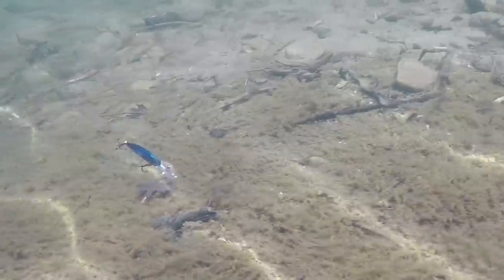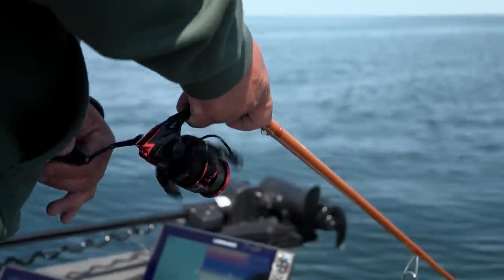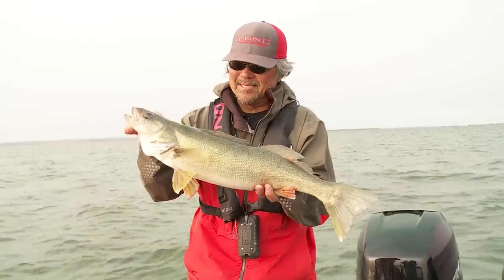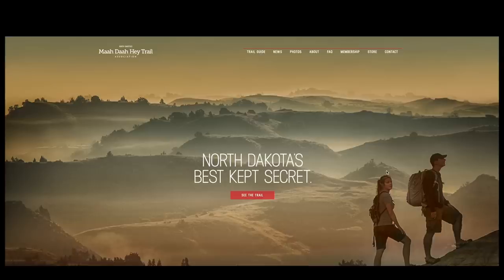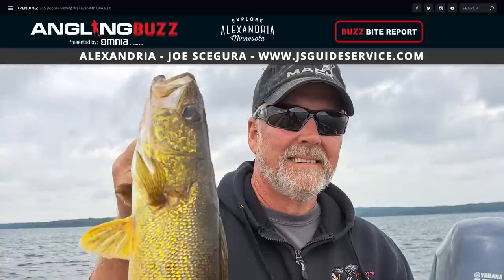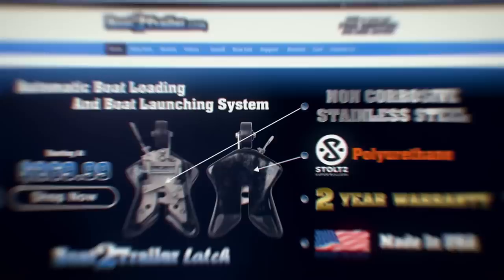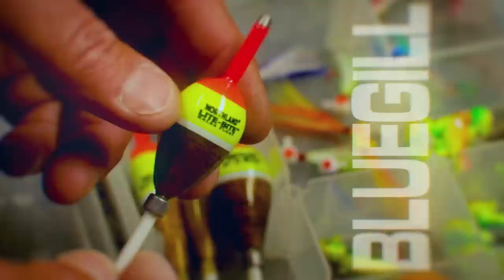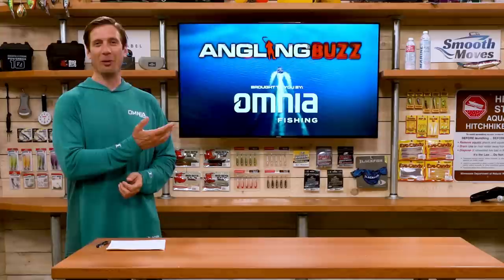AnglingBuzz Show 11: Crankbait Fishing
This episode of AnglingBuzz is all about crankbait fishing tactics. We'll visit with a number of different multispices anglers learning different tips and tactics on crank baitfishing. To begin the show we'll join Minnesota guide Tony Roach as he shares his favorite crankbait to cast with for summer walleyes. Then we'll join Al Lindner as he shares some crankbaits he uses to catch panfish like bluegills and crappies. Afterwards we'll take a journey to North Dakota and learn about a few of the outdoor activities the state has to offer. Then we’ll cover some new Buzz Bite Reports from Minnesota, Michigan and North Dakota and afterwards we take a look at some must have fishing gear in our Cool Products segment. To wrap up the show we'll join Dan Quinn and James Lindner as they share a few tips on throwing crankbaits for largemouth bass in weed beds.

➡️ Rapala Ultra Light Rippin' Rap Lipless Crankbait 1 1/2" / Glow Yellow Perch